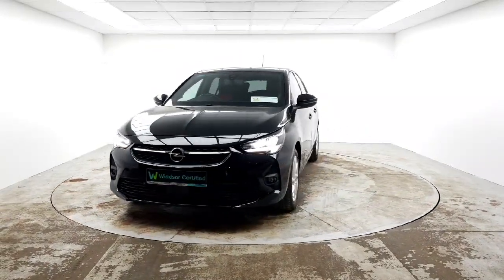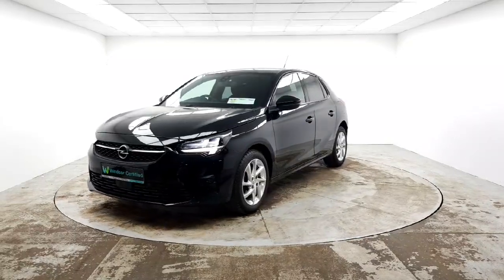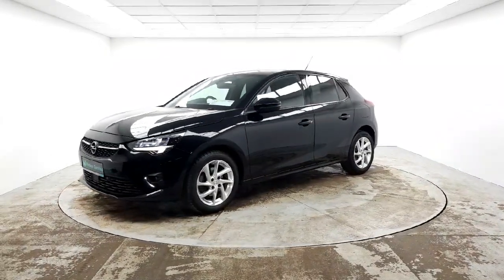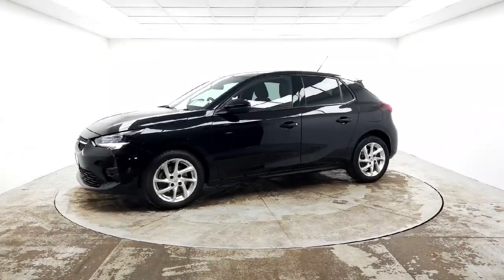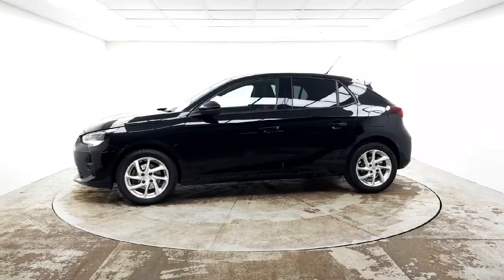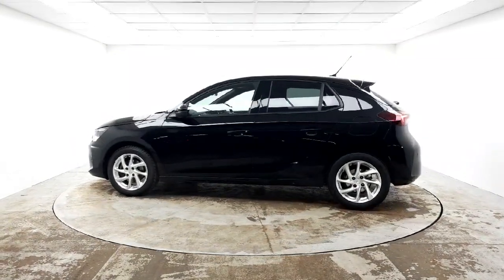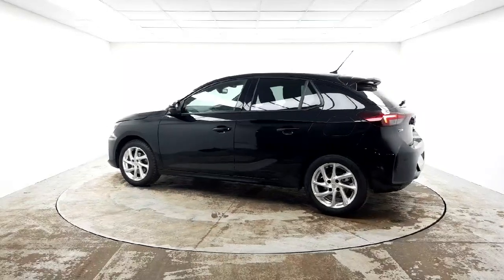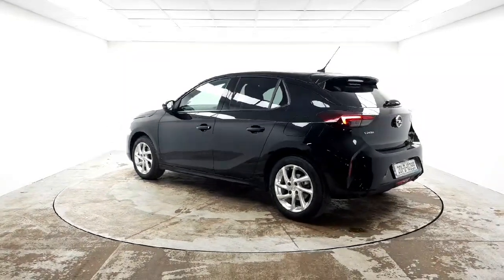201D10299 - RefId: 451564